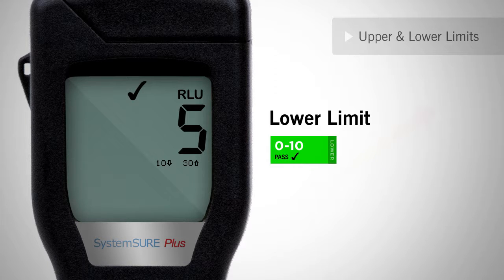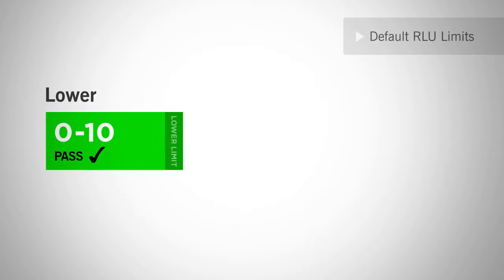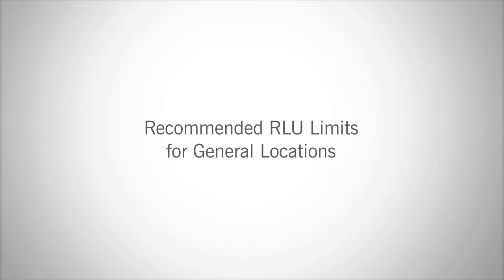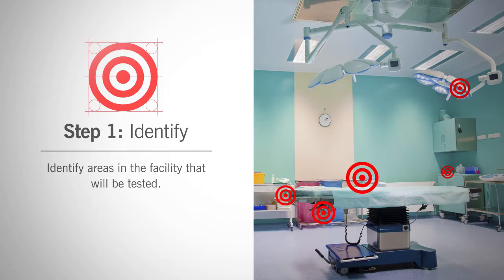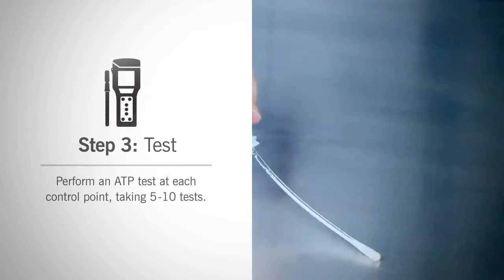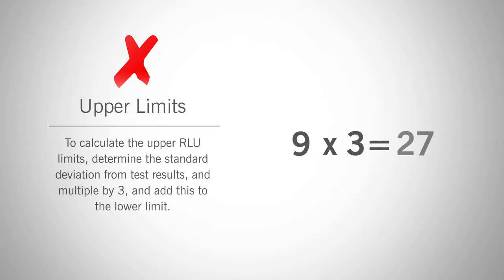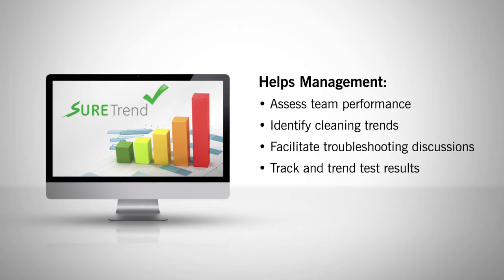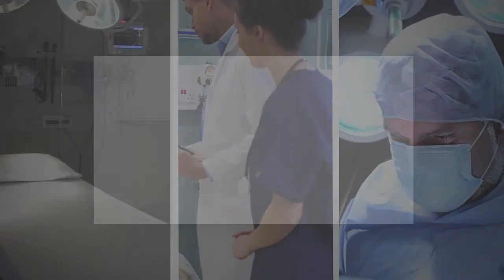Люминометры Ensure и Systemsure и АТФ-Тест Ultrasnap